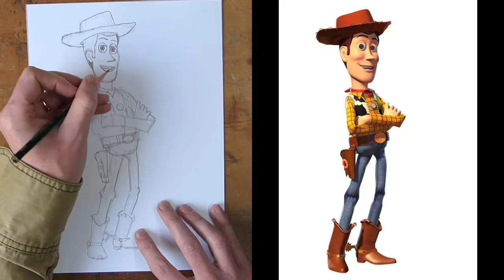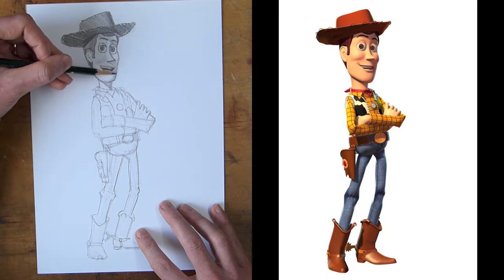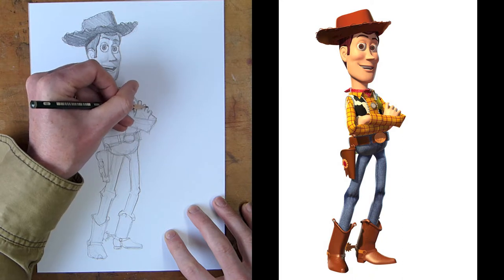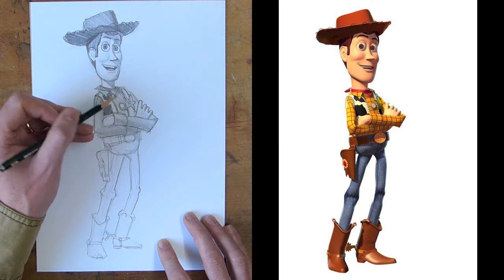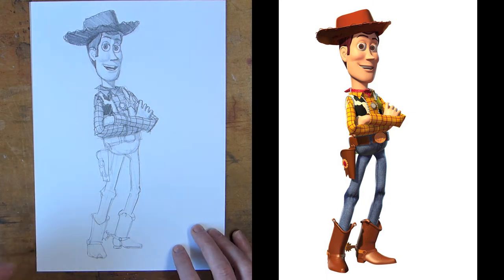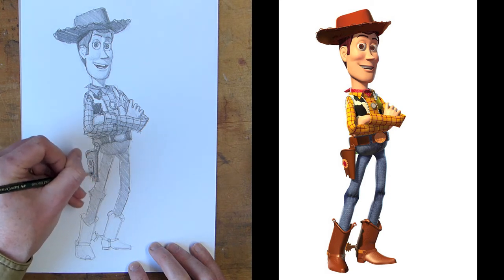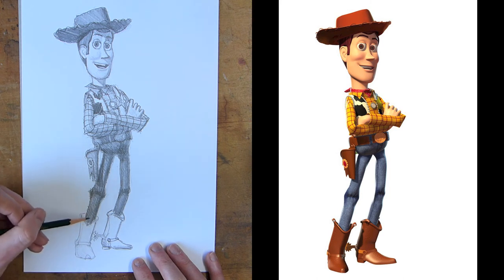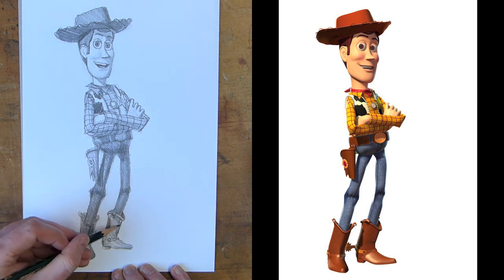How to Draw Woody from Toy Story Narrated Shading Section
This is the real time section of shading that I turned into a time-lapse in the How to Draw Woody from Toy Story for beginners narrated film.

How to draw Anything! Using Shapes - I showed you how I learned to draw anything from cartoons to complex race cars and motorcycles using basic shapes to construct the objects.

is the basics of pencil shading. Using different grades of pencil from 6h (very hard and light) to HB and 2b (kind of in the middle) through to 8B (very soft pencil and very dark).

Or follow me online or on Facebook or Twitter to see the art in progress.